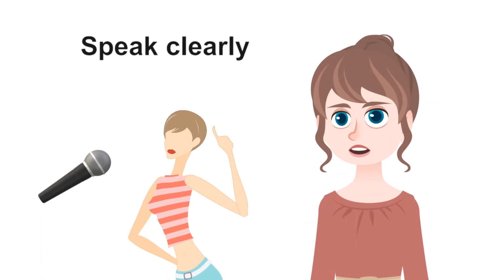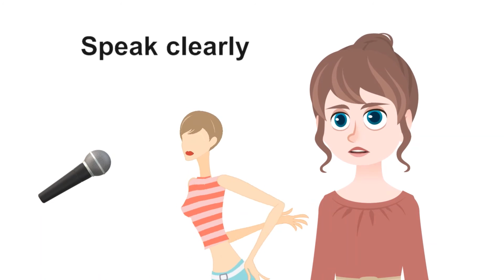STORYTELLING VIDEOS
How to make a storytelling video.